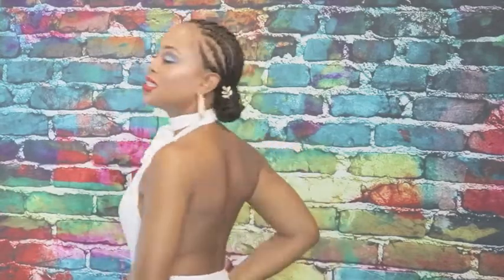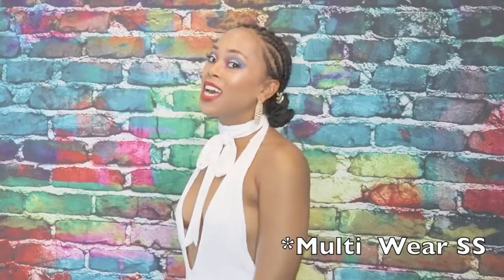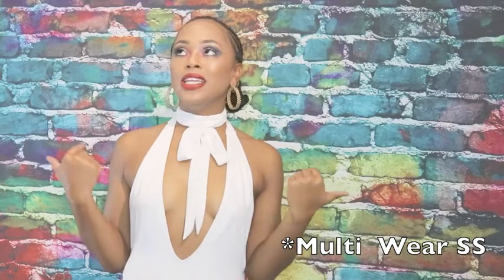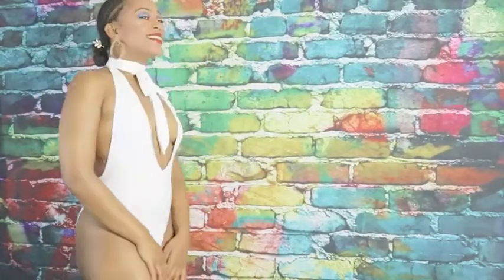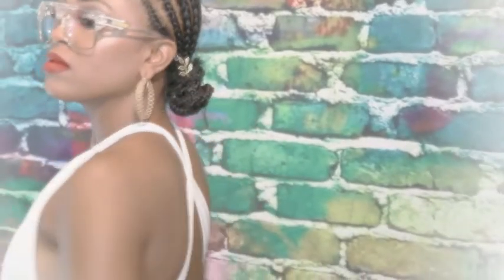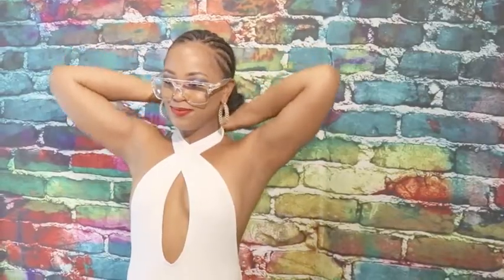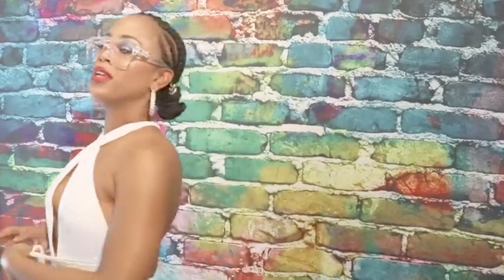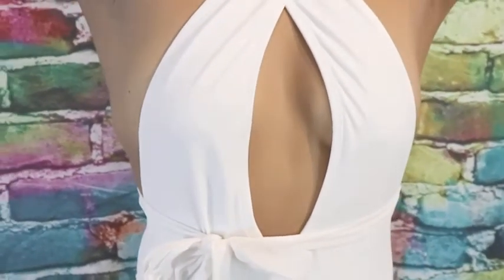HOW TO WEAR A MULTI WEAR SWIMSUIT | NIA TARAH | 2017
HEY LOVERS,

*SQUAD DETAILS*

MAKEUP ARTIST: IG @ NIATARAH (location: Las Vegas)
STYLIST: IG @NIATARAH
CREATIVE DIRECTER: IG @NIATARAH
PHOTOGRAPHER: IG: @MAX_AND_NIA
EDITOR & PRODUCER: IG @NIATARAH